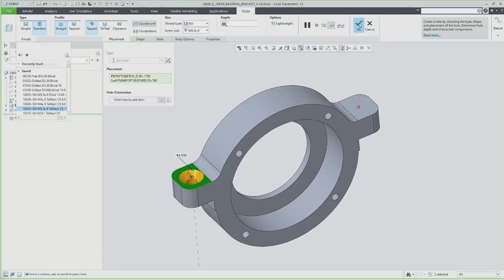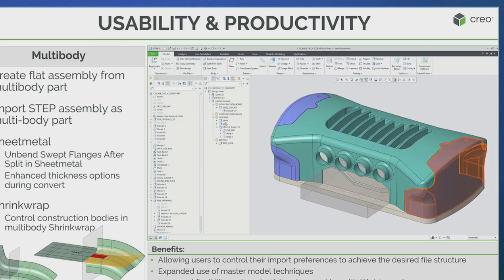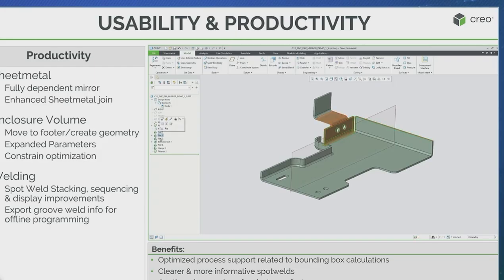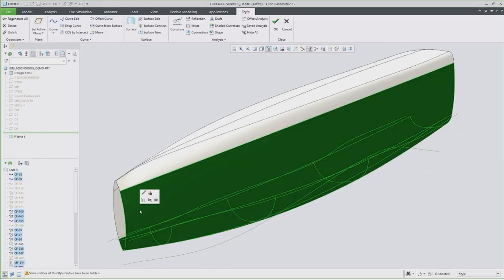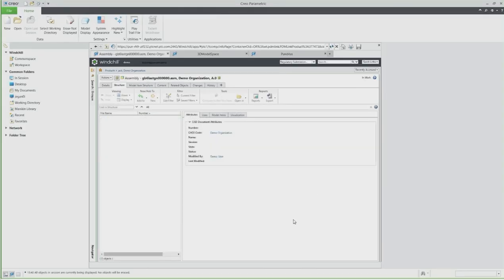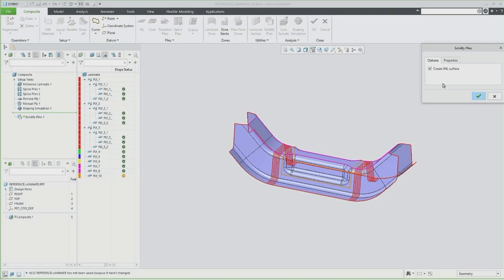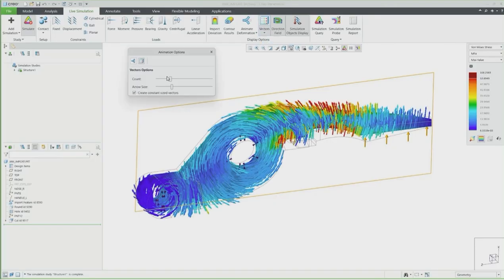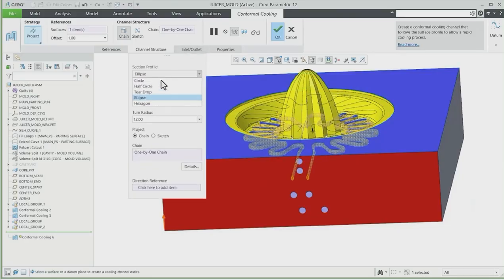PTC NEWS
Новости от компании PTC